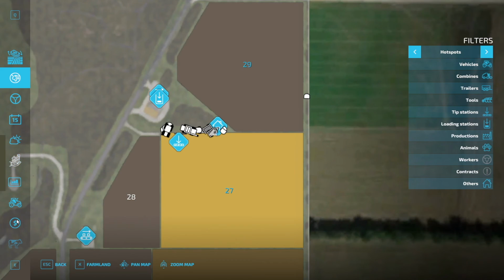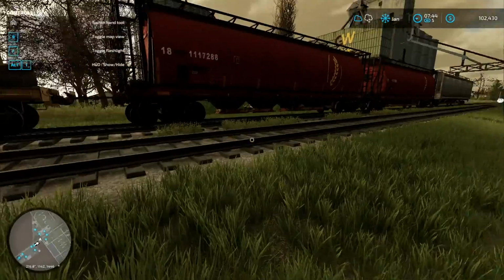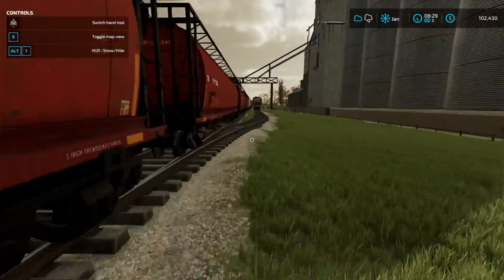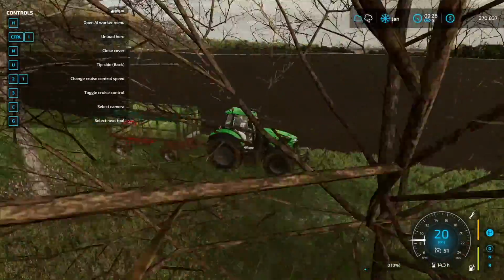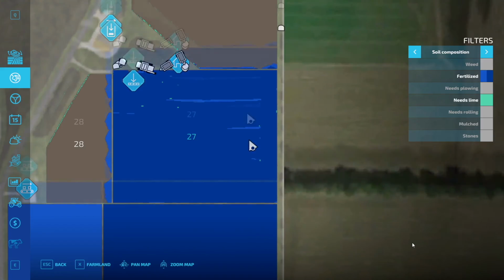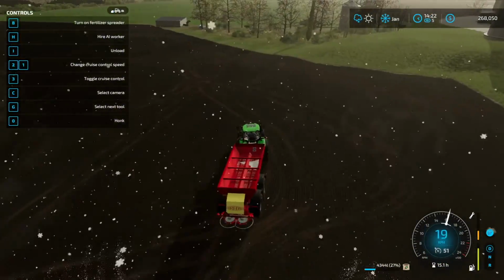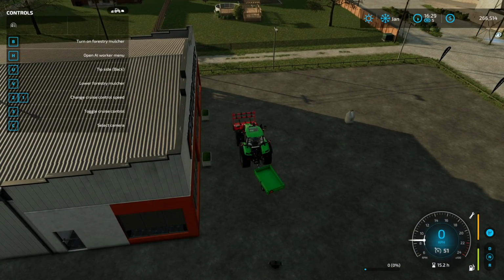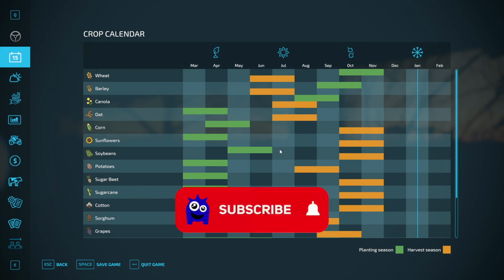FS22 | We Figure out Trains | Griffin Indiana Map | Farming Simulator 22 | Episode 7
In our seventh episode with our Griffin, Indiana Let's Play (career, playthrough), we try to sell our first harvests. First we try to sell potatoes to a train. Then we work on selling sorghum to a mill. Lastly, we attempt to grind some stumps and build a house.

fs22 griffin indiana

This series is a Farming Simulator 22 career Let's Play (ETS2) playthrough using the Griffin, Indiana Map Mod.

Stuff I Use to Play
Logitech G920 Wheel
Gaming Chair
Bose QuietComfort 45 Headphones
Stuff I Use to Create These Videos
Blue Yeti Microphone
Logitech C922 Webcam
Softbox Lights
Computer Specifications:
Dell 27-inch Monitors
(self-built, more specs coming soon)